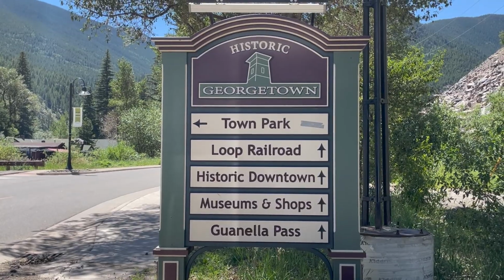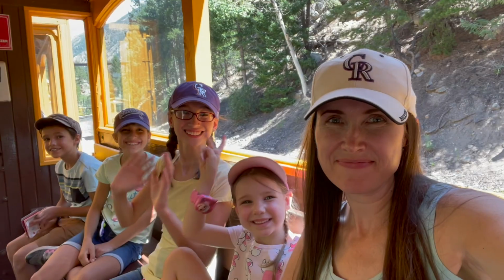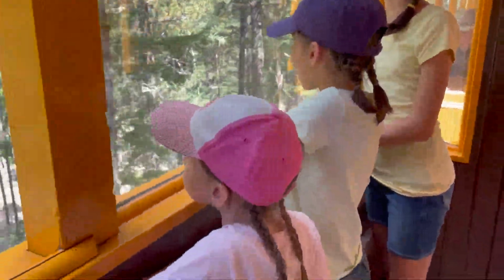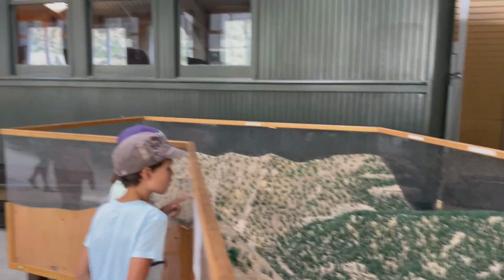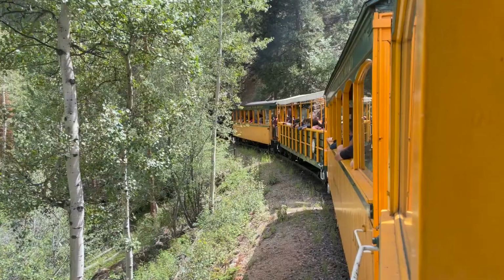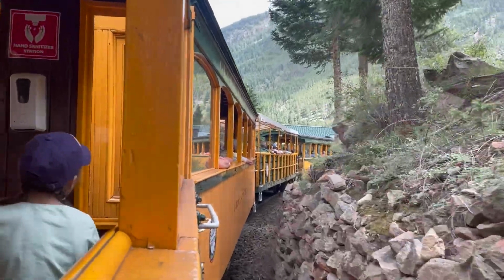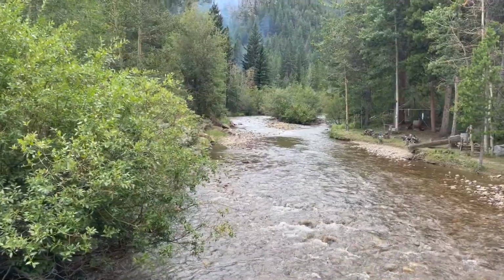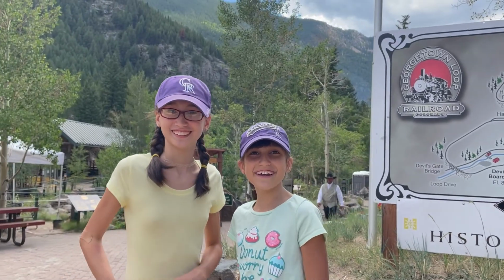What To Expect On The Georgetown Loop Railroad Train Ride In Colorado 🚂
If you are curious about the Georgetown Loop Railroad in Colorado, check out our experience and find out what to expect.  A fun thing to do with kids or any age!!  This authentic train departs in Georgetown, CO and travels to Silver Plume, CO.  Come and see what it’s all about!

I have more homeschooling travel, cooking, motherhood, and family fun videos on the way!! Thanks for your support always 💜 Holly